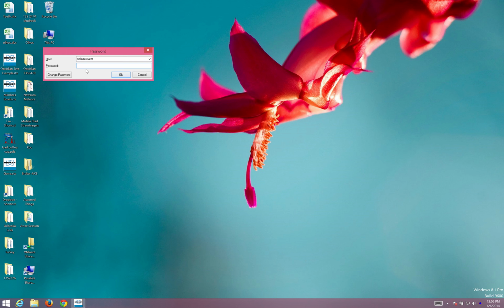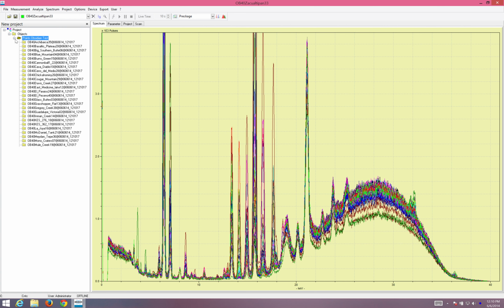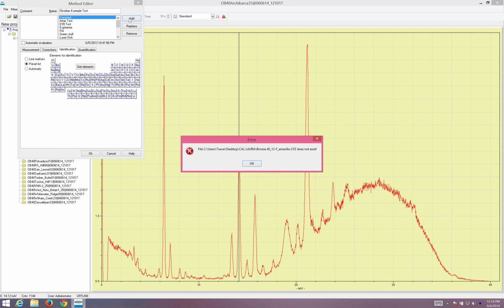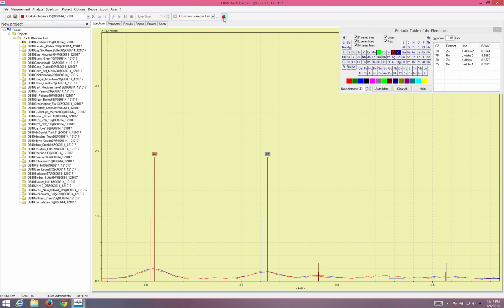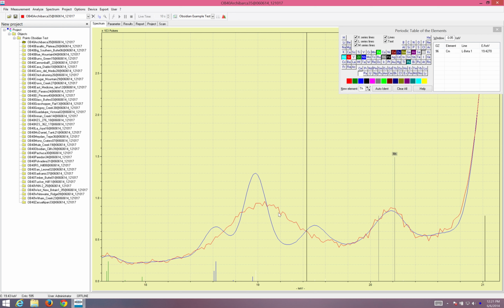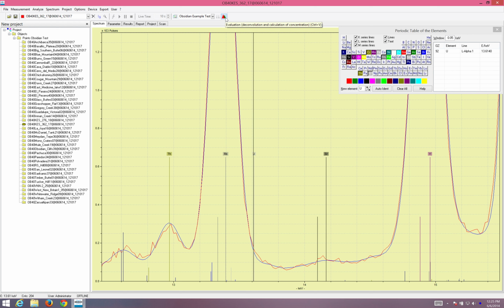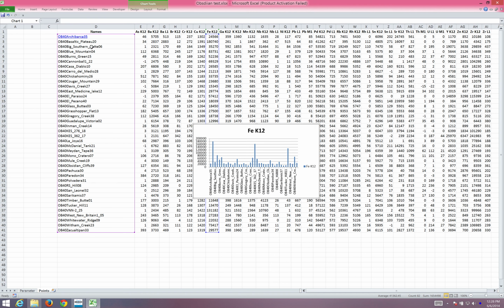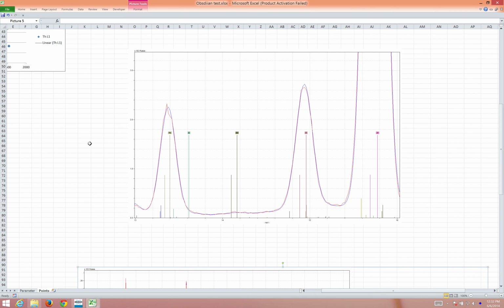Bayesian Deconvolution in Artax